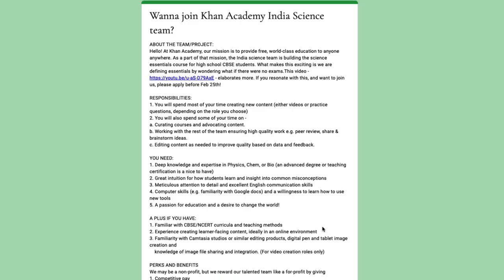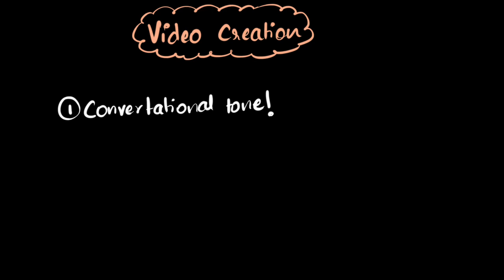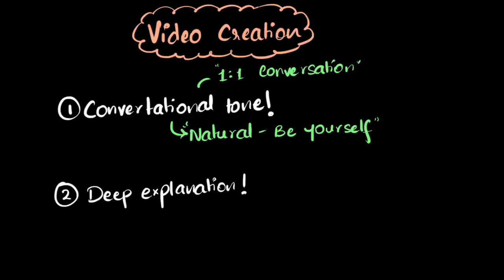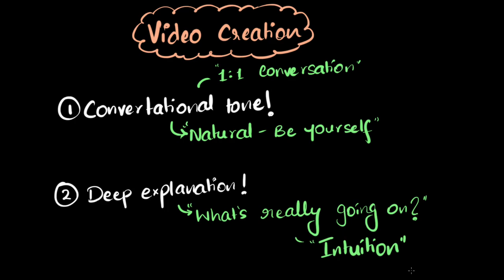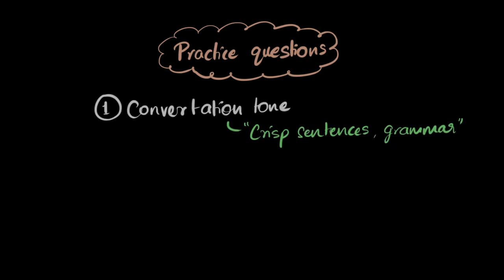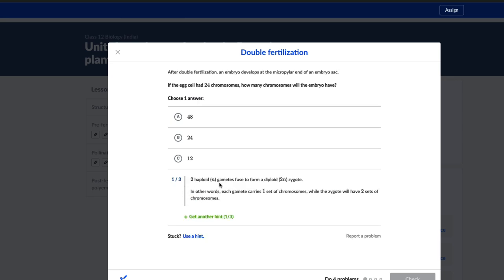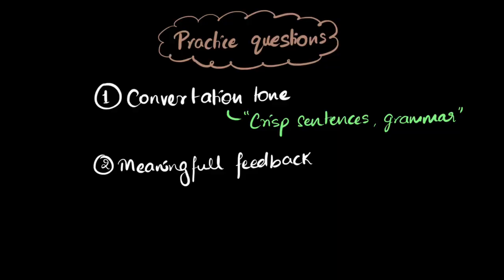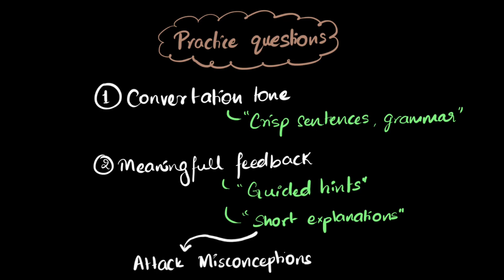Creating Khan Style Content!! (Last date to apply March 4th, 2022)